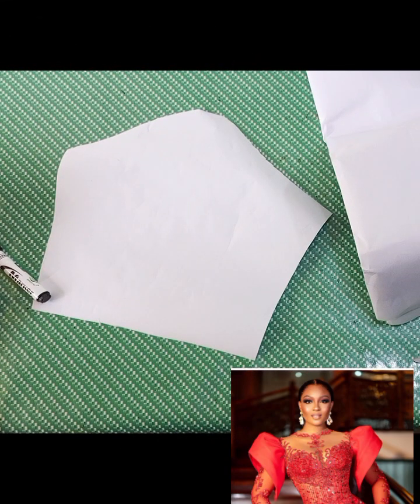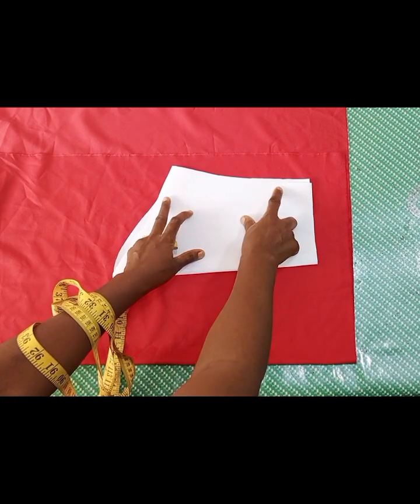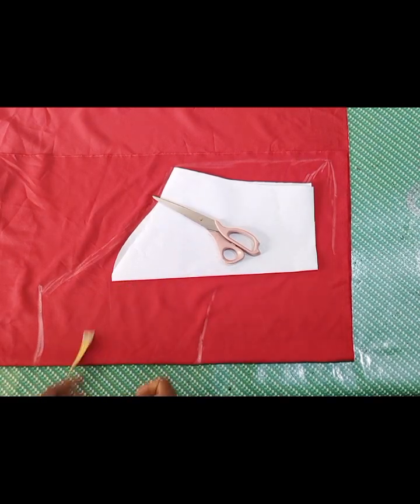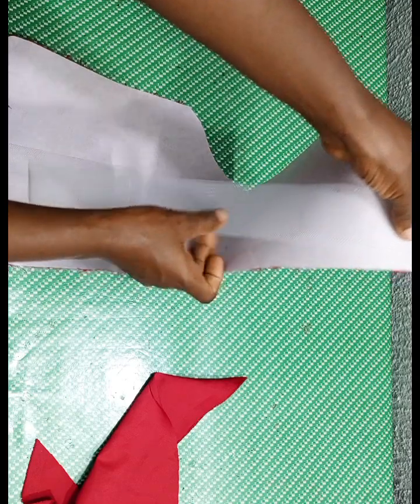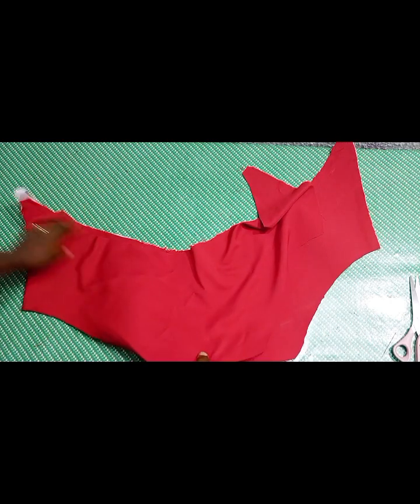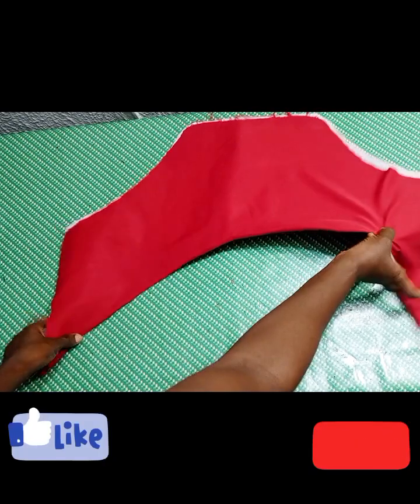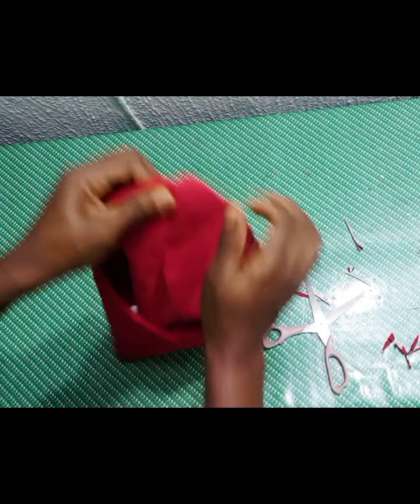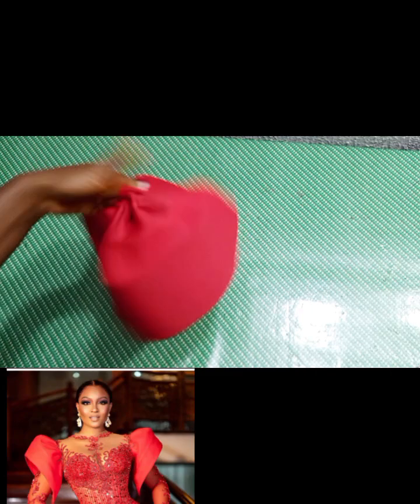How to draft cut and sew a trendy structured sleeve... Inspired by Veekee James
Dear sew creatives it's another sleeve tutorial. In this video you'll be learning how to sew this structured sleeve the easiest way